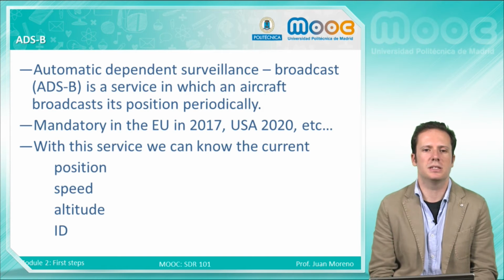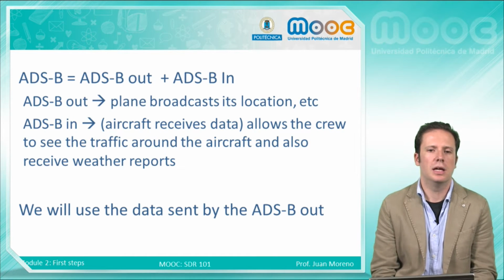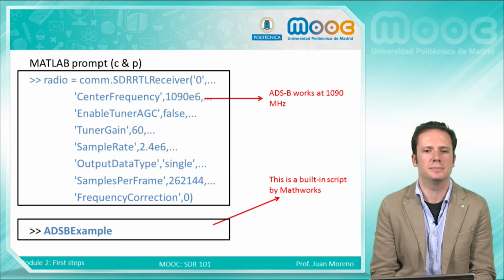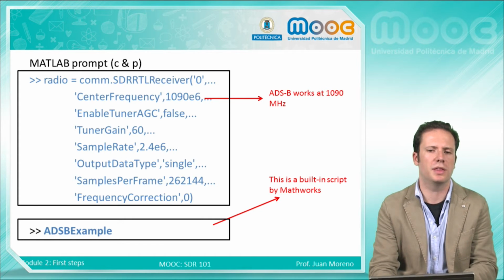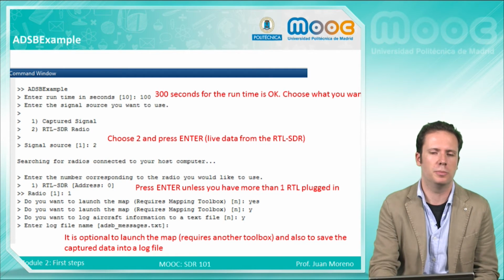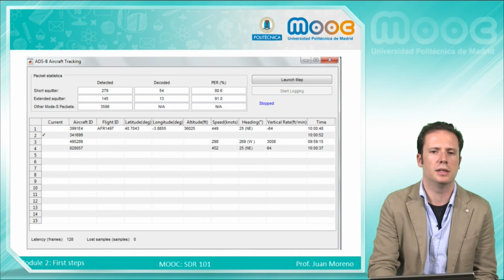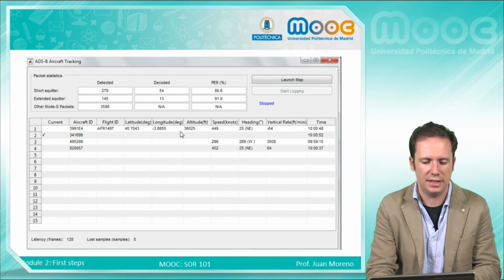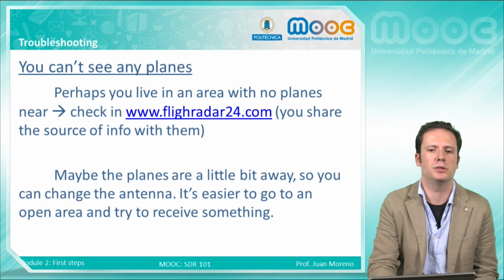MOOC SDR 101 2: First steps. Tracking planes : ADS-B